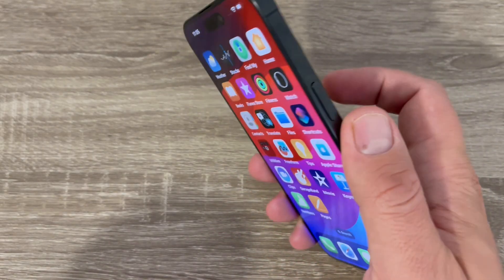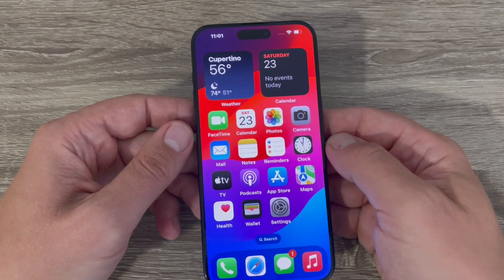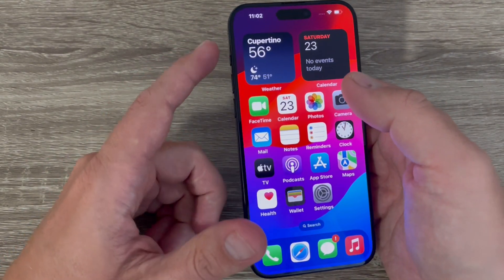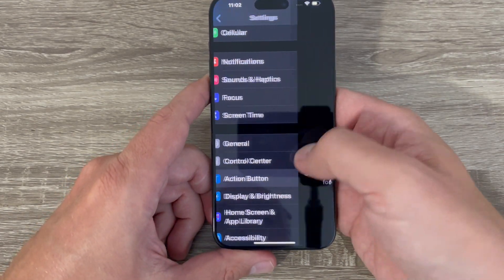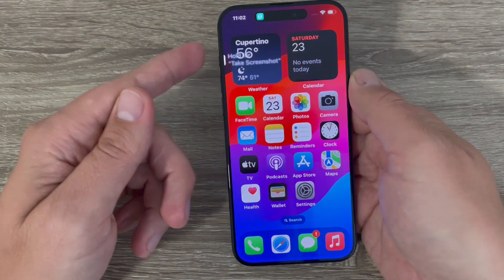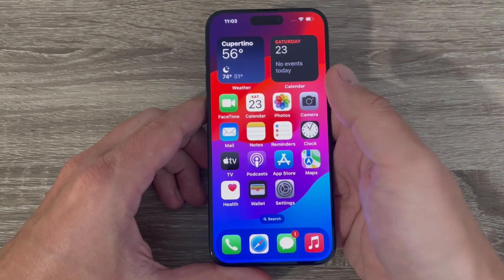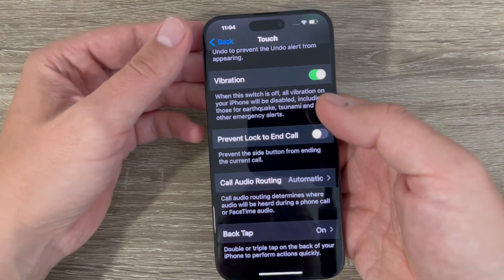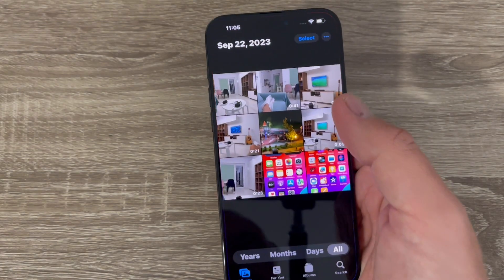How to SCREENSHOT on iPhone 15 Pro & Pro Max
In this video tutorial I'll show you how to take a screenshot on iPhone 15 Pro & Pro Max.

To take a screenshot on an iPhone 15 Pro, quickly press and release the Side button and the Volume Up button at the same time. You will see a flash of white light and hear a camera shutter sound, indicating that the screenshot has been taken.

A thumbnail of the screenshot will appear in the lower-left corner of the screen for a few seconds. You can tap the thumbnail to open the screenshot in the Photos app, or you can swipe left to dismiss it.

If you don't tap the thumbnail, the screenshot will automatically save to your Photos app. You can then find it in the Recents album.

Here are some additional tips for taking screenshots on your iPhone 15 Pro:

- If you want to take a screenshot of a full-page web page or document, you can scroll down to the bottom of the page and then take the screenshot. The iPhone will automatically stitch together multiple screenshots to create a single, full-page image.
- You can also use your iPhone's built-in markup tools to edit your screenshots before saving or sharing them. To do this, open the screenshot in the Photos app and then tap the Edit button.